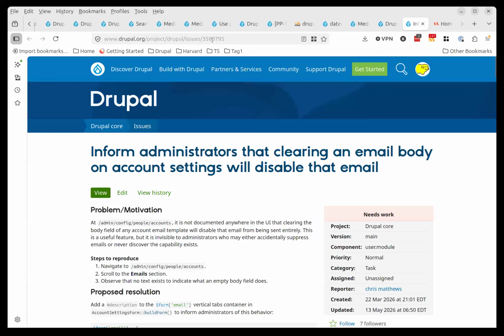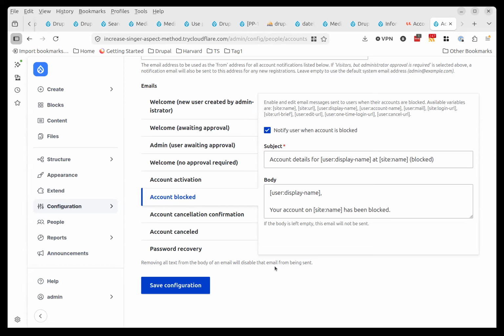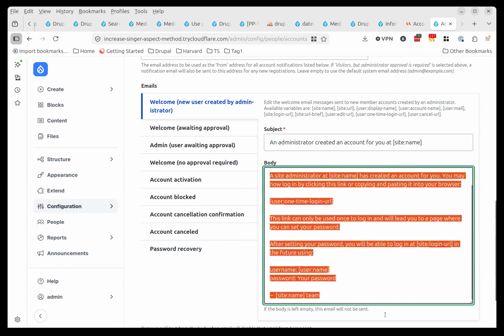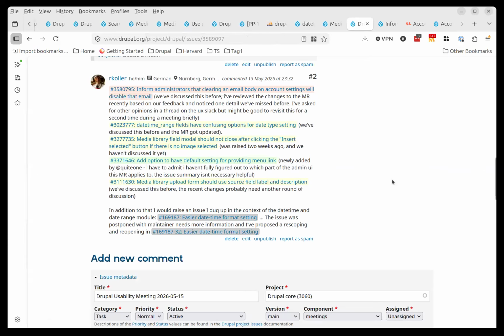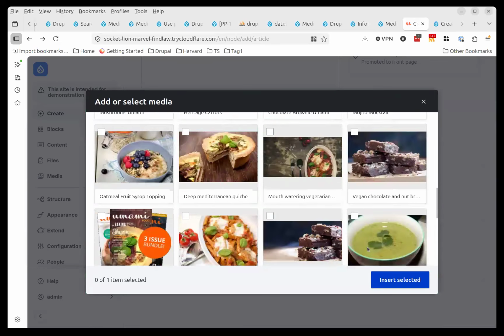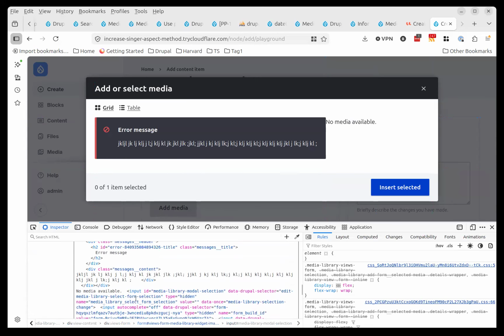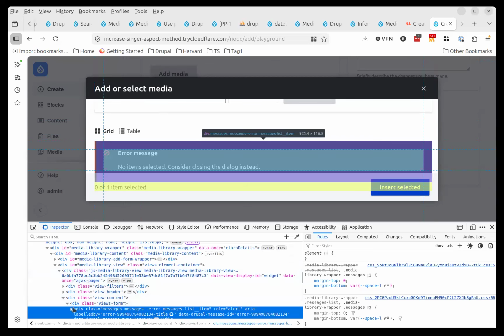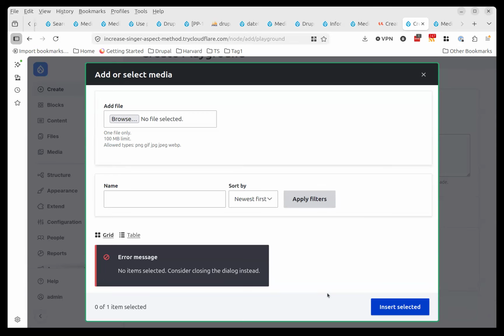Drupal Usability Meeting - 2026-05-15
00:00 Introduction
00:12 Inform administrators that clearing an email body on account settings will disable that email
23:11 Media library field modal should not close after clicking the "Insert selected" button if there is no image selected